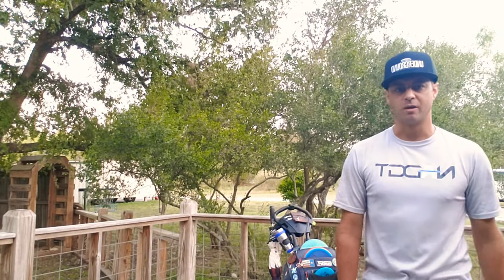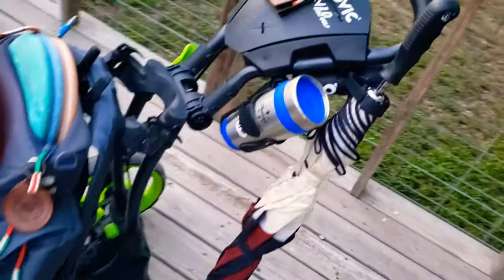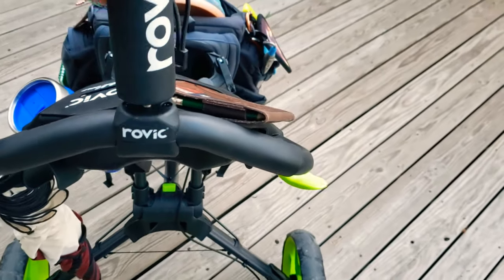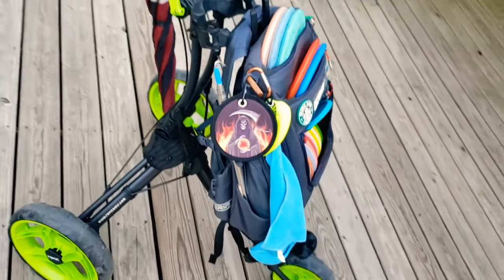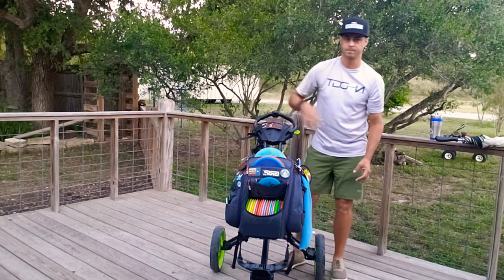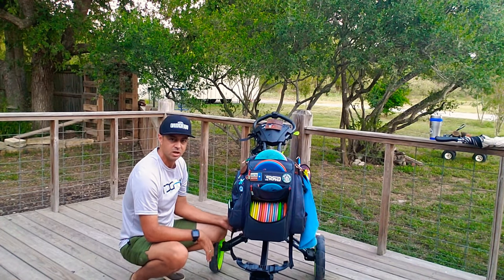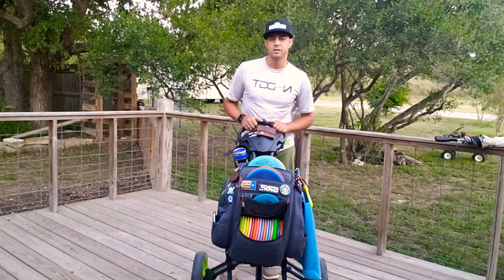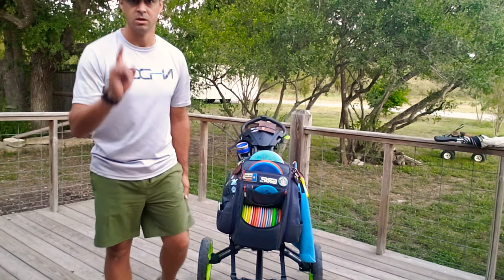Rovic RV1D Disc Golf Cart